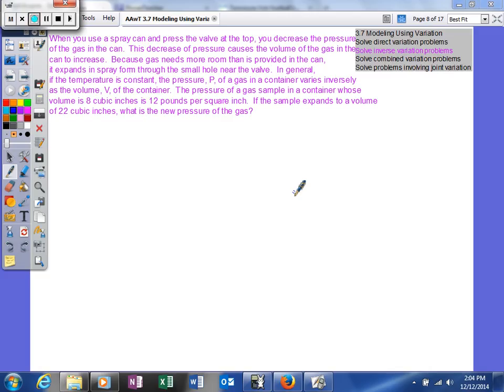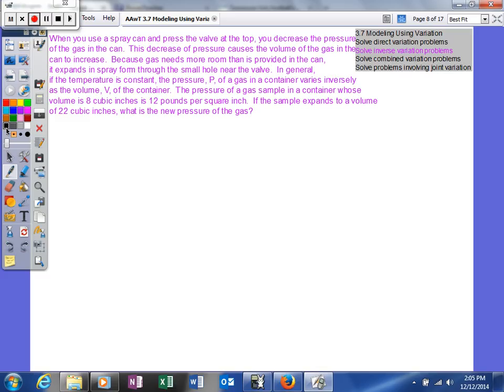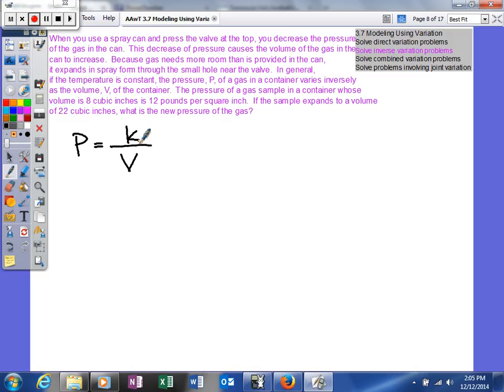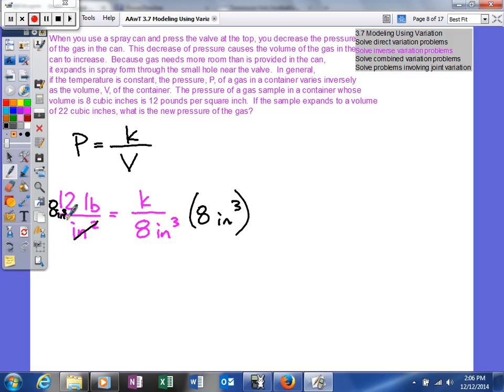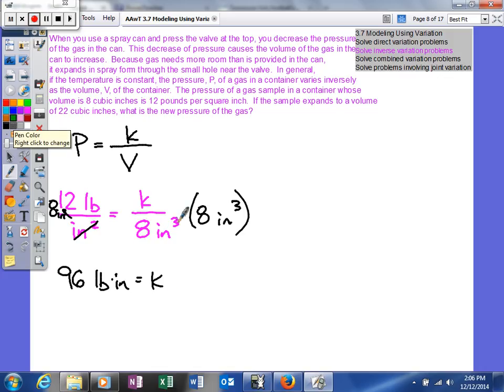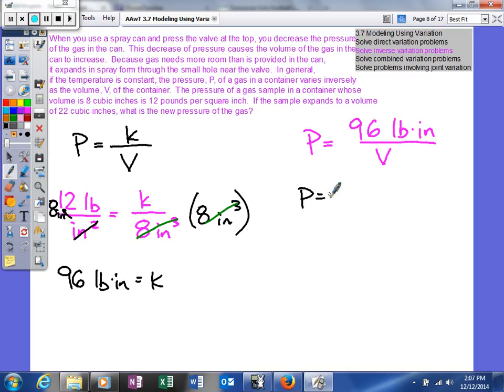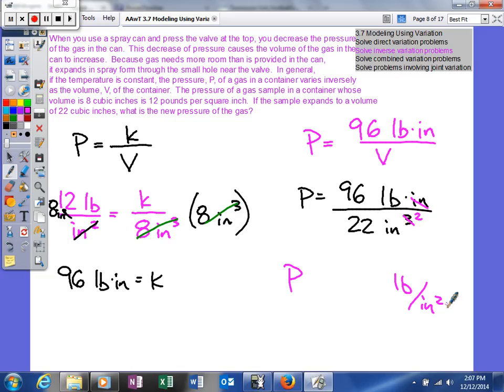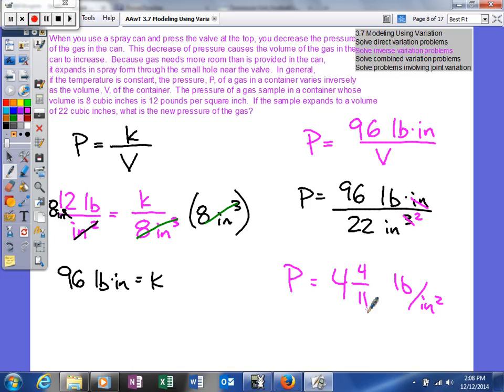AAwT 3 7 Modeling Using Variation inverse variation